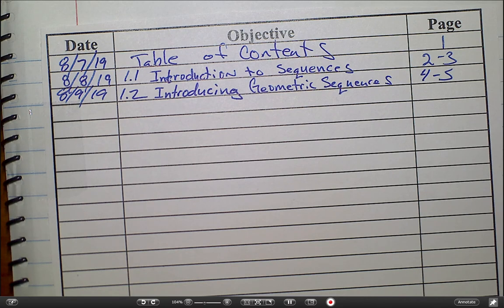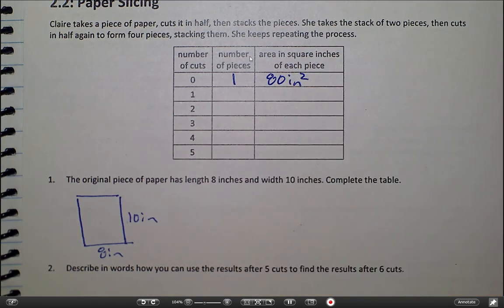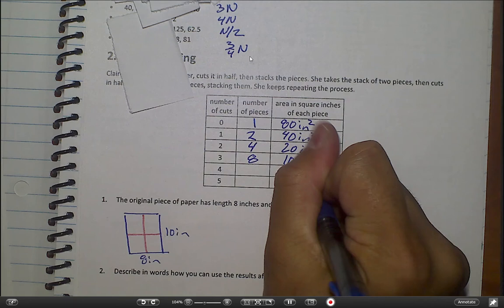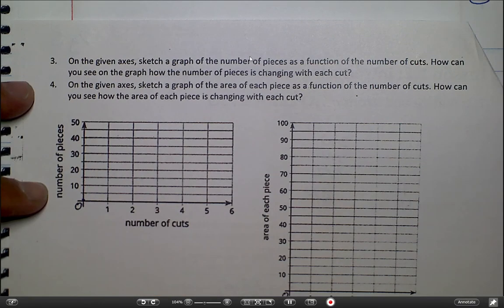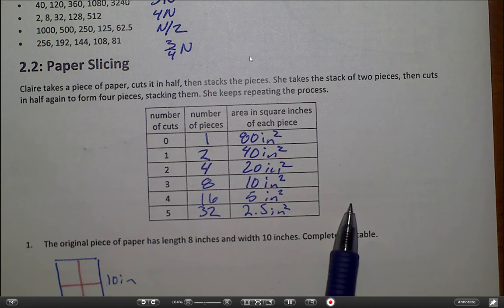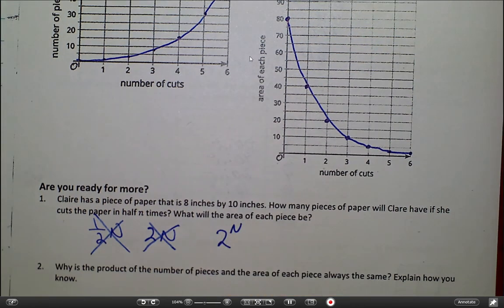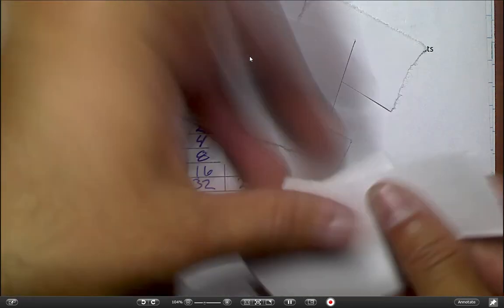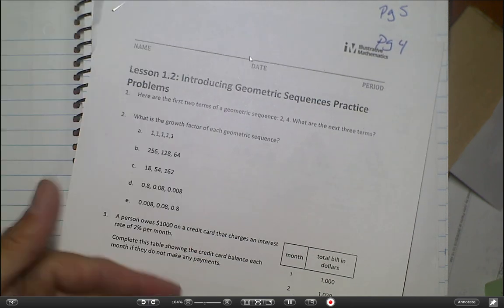Algebra 3 Lesson 1.2